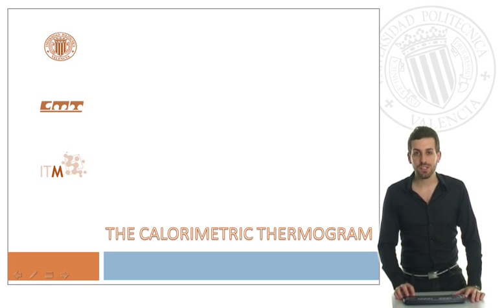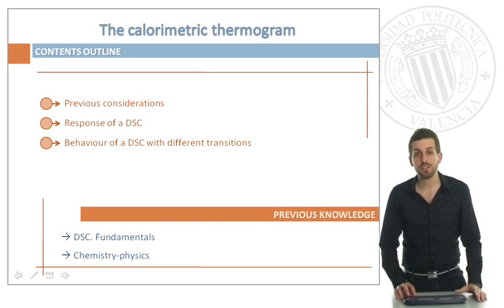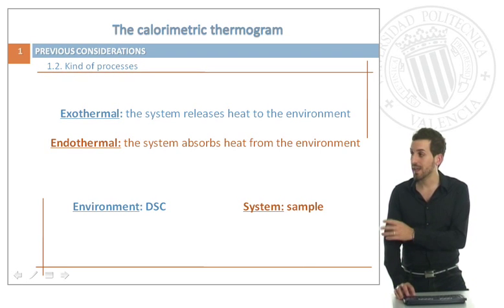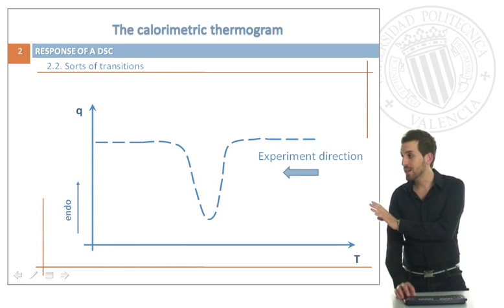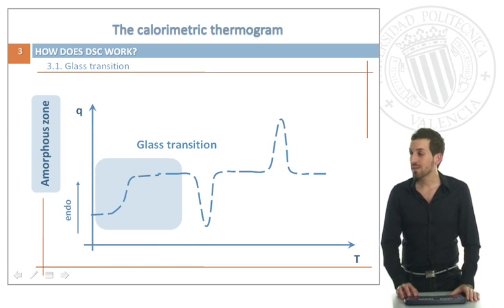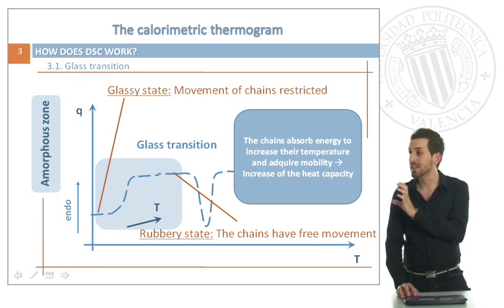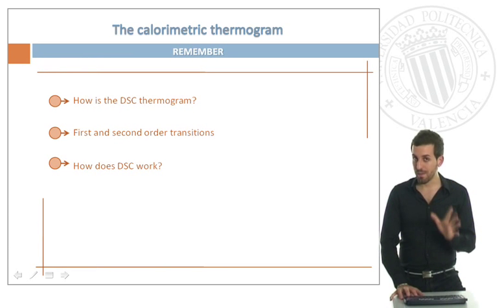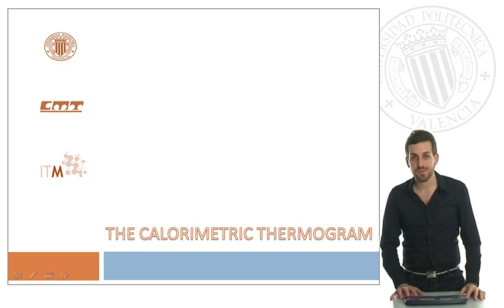The Calorimetric Thermogram | 3/13 | UPV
Título: The Calorimetric Thermogram

Descripción: Ribes Greus, MD.; Badía Valiente, JD. (2010). The Calorimetric Thermogram.

Descripción automática: In this video, the presenter delivers a tutorial on a thermoanalytical technique used to measure heat flows related to temperature changes in materials. Initially, they layout the content of the presentation, emphasizing that some knowledge of chemistry, physics, and fundamental concepts is beneficial for understanding the responses.

They clarify that the technique measures variations in heat capacity and can detect exothermic and endothermic transitions within a sample. An important note is made on interpreting the information presented on the y-axis of graphs to differentiate between exothermic and endothermic responses.

The focus then shifts to demonstrating the application of the technique on thermoplastic polymers, outlining various thermal transitions such as first-order transitions (like recrystallization and melting) and second-order transitions (for example, glass transitions). The video describes how the apparatus functions, with the polymer sample undergoing various transitions as it absorbs or releases energy, which is detected and measured by the technique.

The latter part of the video focuses on the specific responses to changing temperatures during a polymer's glass transition, crystallization, and melting processes. It details how the technique measures differences in energy or temperature between the reference and the sample to create the signal. The speaker concludes by recapping first and second-order transitions and how they relate to internal workings, encouraging viewers to interpret their results with the information learned from the presentation.

Autor/a: Badía Valiente José David